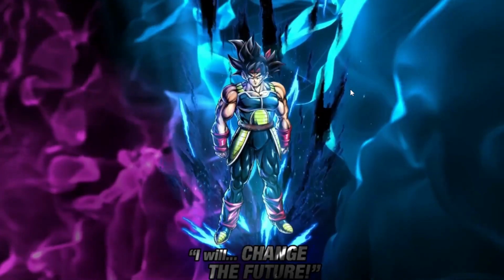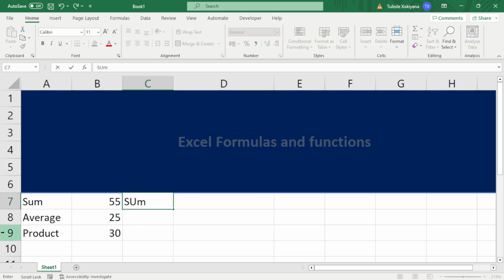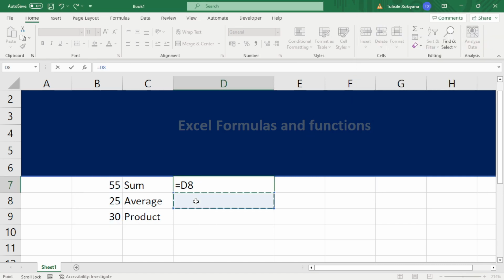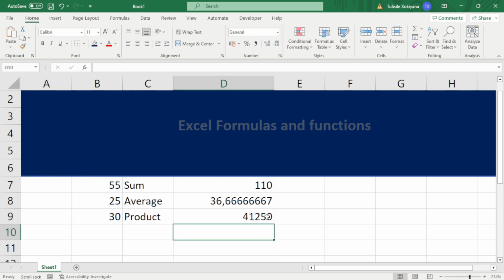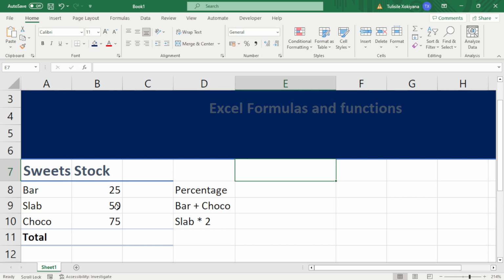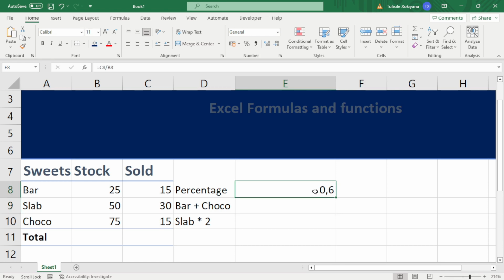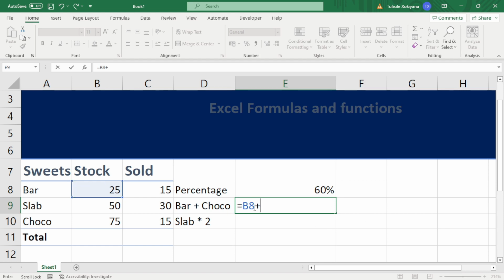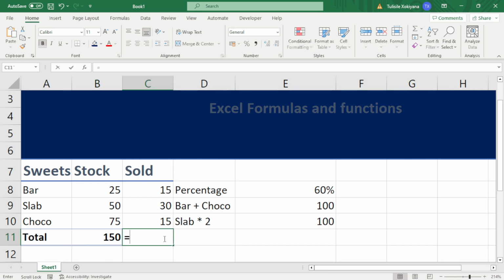CSIL Excel Calculations Intro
Basic introduction to excel calculations. Diving into Functions vs Formulas. The differences between the two.